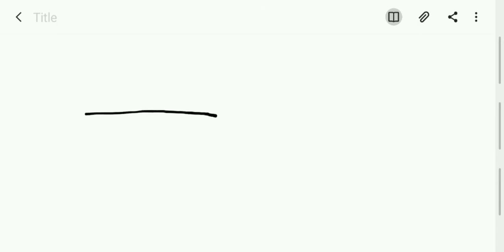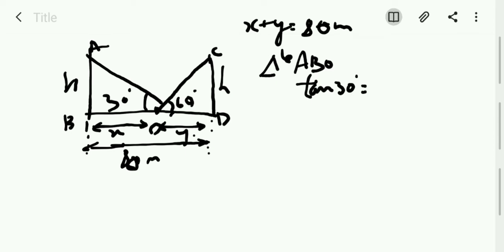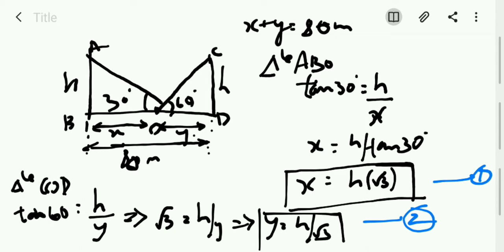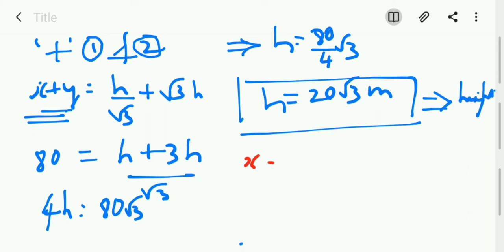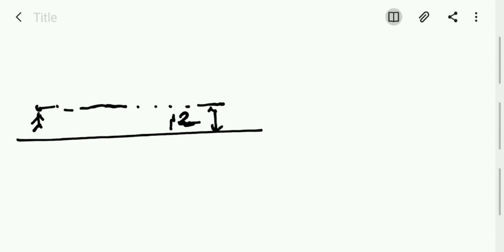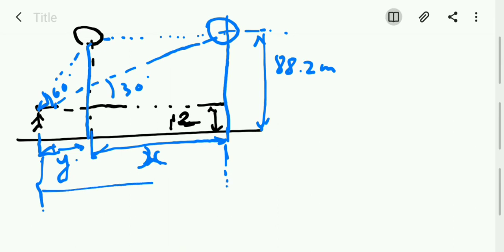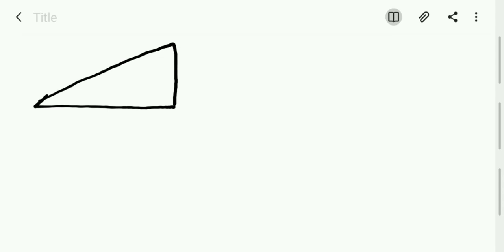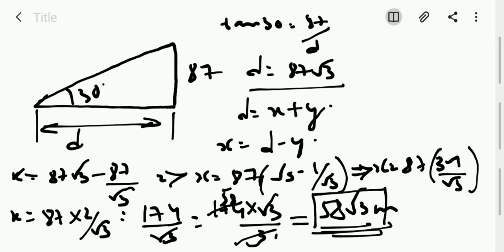Trigonometry session 15 | Class 10 Trigonometry| Chapter 12| Heights and Distance.